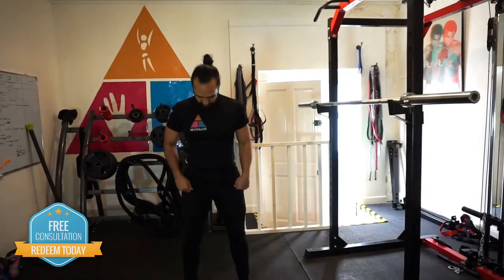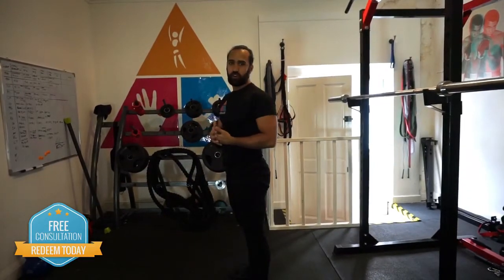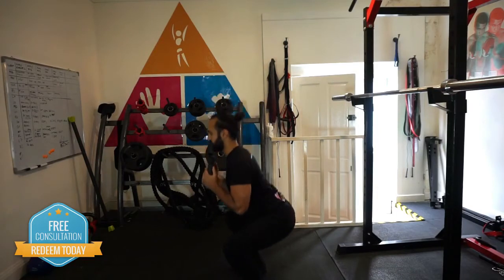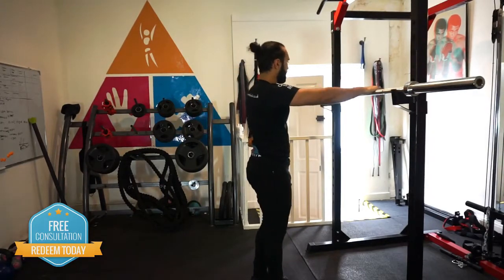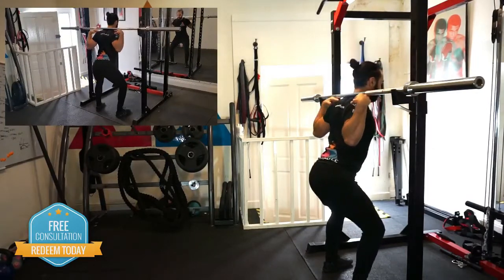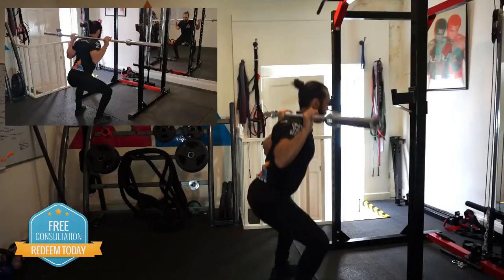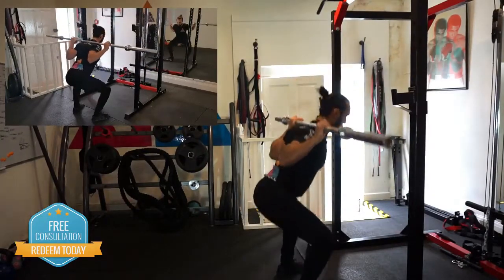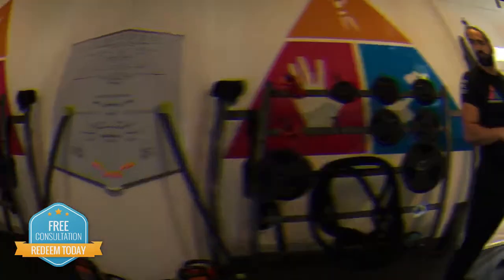How to Squat | Jas Sandhu, Sports Scientise and Trainer